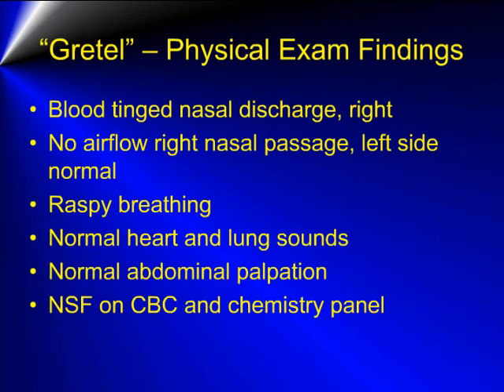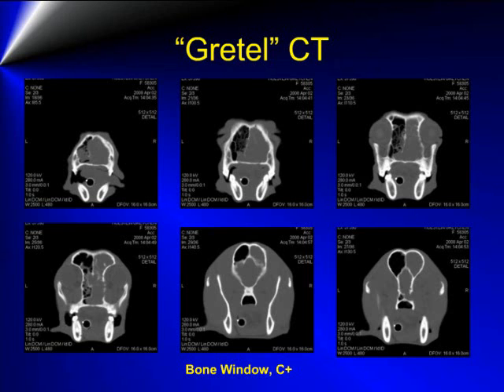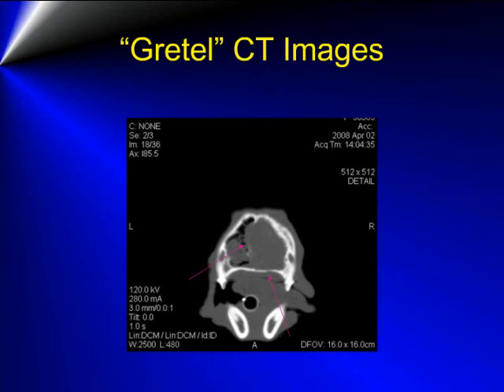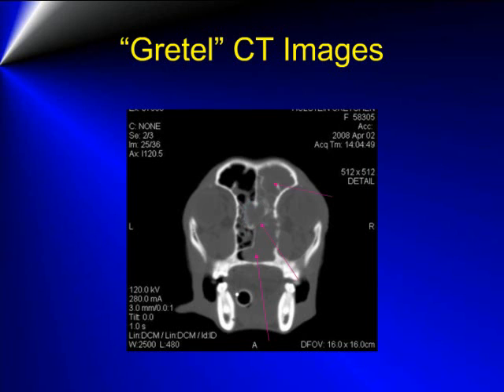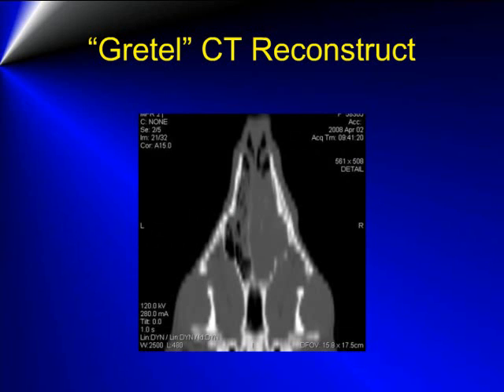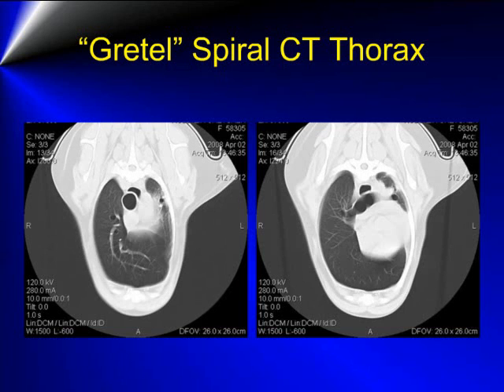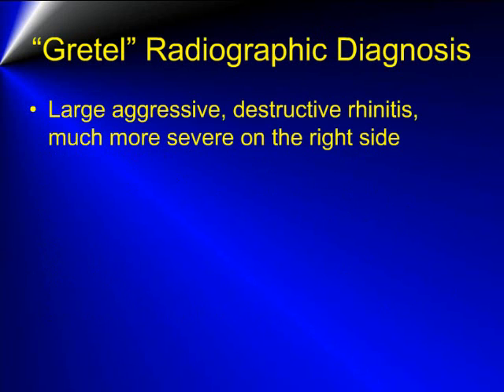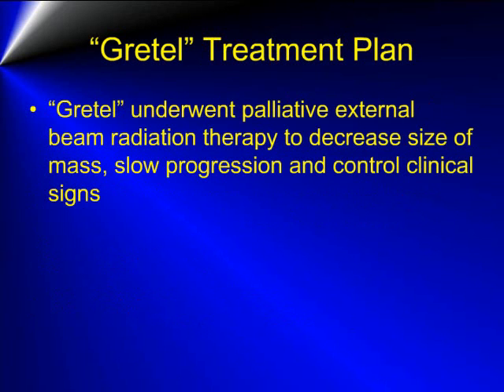Gretel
female mixed breed, Nasal Passages